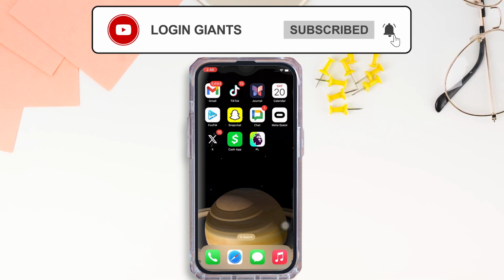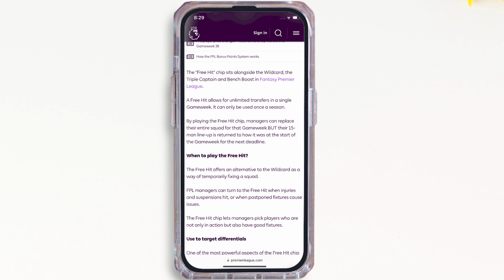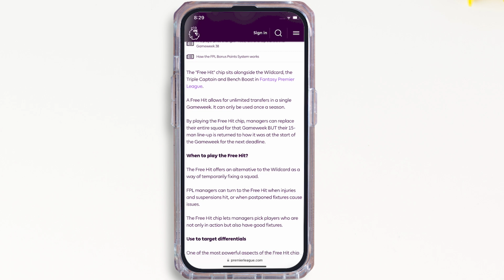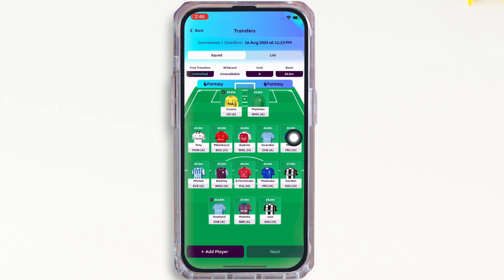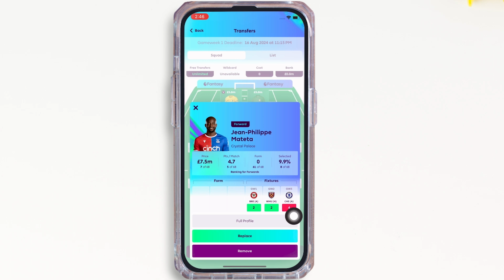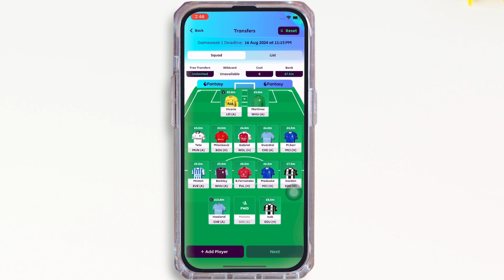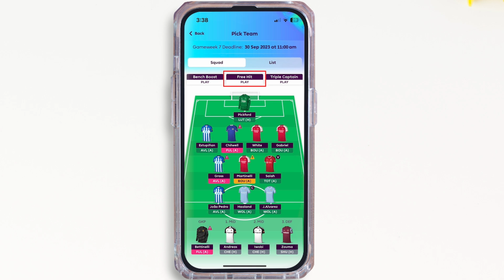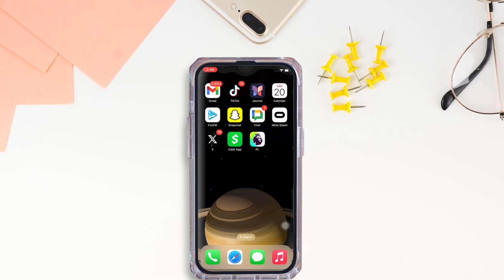HOW TO USE THE FREE HIT CHIP | FANTASY PREMIER LEAGUE | FPL TUTORIAL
🚀⚽ HOW TO USE THE FREE HIT CHIP | FANTASY PREMIER LEAGUE | FPL Tutorial 2024

Master the strategic use of the Free Hit chip in Fantasy Premier League with this essential tutorial. Optimize your team's performance for a single gameweek.

In this video:
0:00 - Introduction
0:05 - FPL FREE HIT GUIDE

Learn the benefits and best practices of using the Free Hit chip, including when to play it and how to select your temporary squad. Perfect for FPL managers aiming to navigate through fixture congestion or injuries effectively.

Maximize your points and gain a competitive edge in your FPL league in 2024!